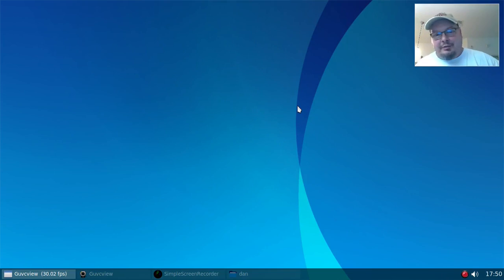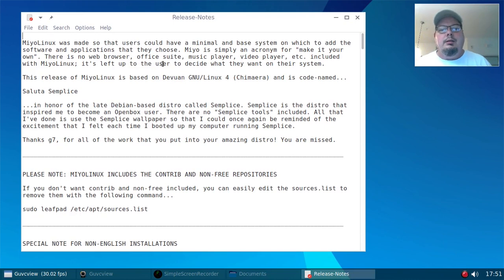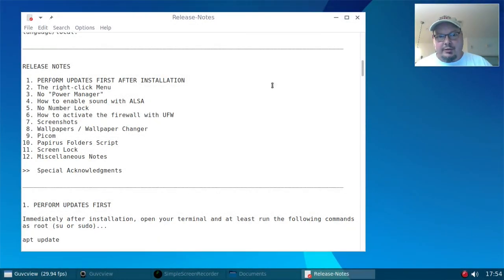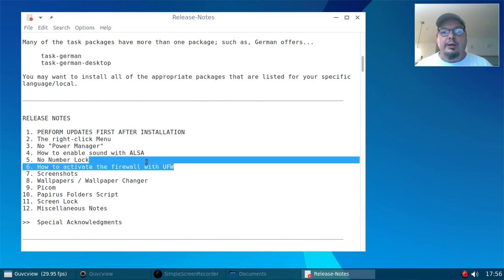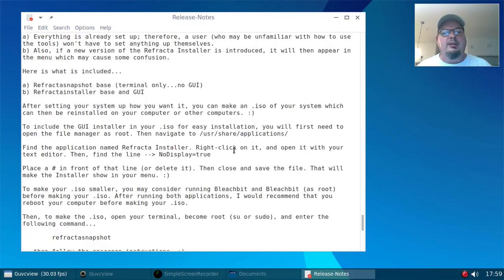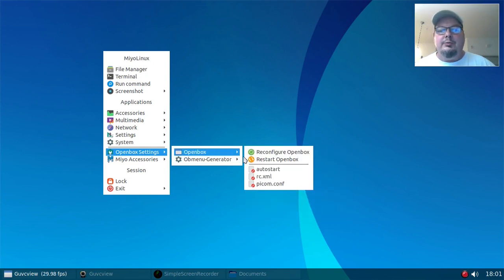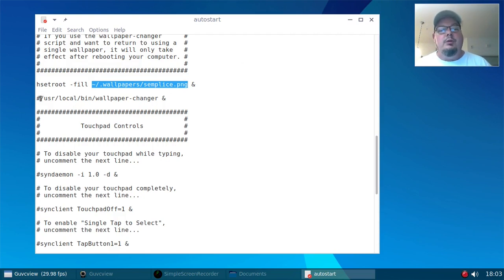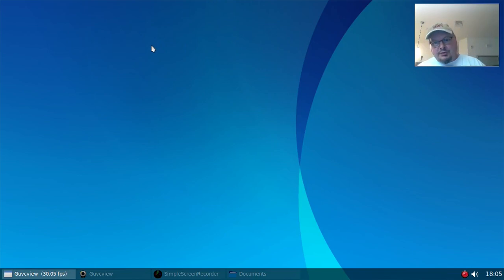MiyoLinux Openbox 2022 Release (codenamed Saluta Semplice)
This is a quick-drawn-out-and-too-long-of-a-fast-look at the latest release of MiyoLinux.
:D

I may get hit hard by the YT Police for including the music from "Unleash the Archers", but that's okay if I do. It was fun while it lasted! Bwahahaha!

...but I'm sure the YT Police will post their own link to it. ;) :p

Downloads for the MiyoLinux system are available in i686, x86_64 BIOS, and UEFI on Sourceforge...

ALL HAIL SEMPLICE AND UNLEASH THE ARCHERS!!!  ;)